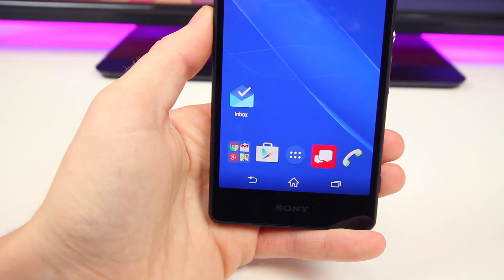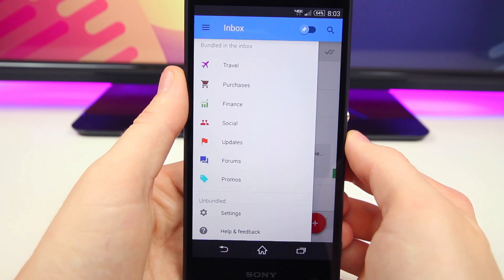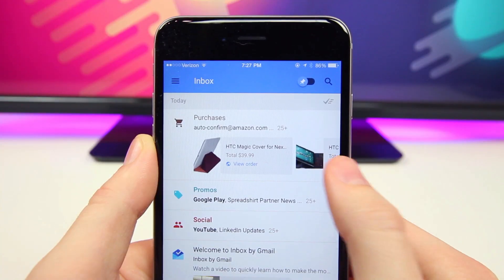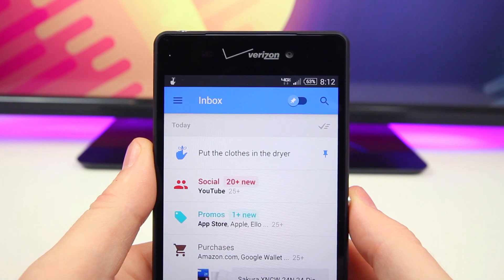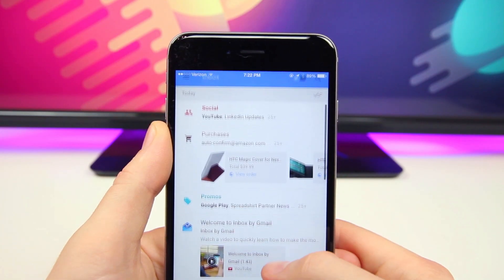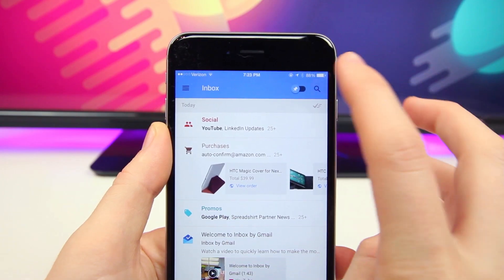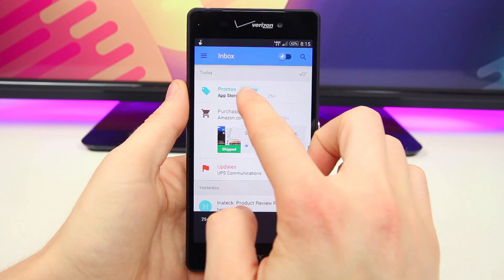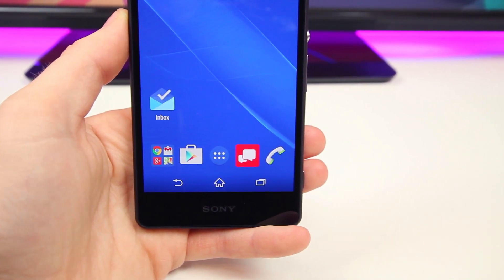Inbox by Gmail App Review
Beau HD reviews the new Google Inbox app created by the Gmail team. Inbox is a completely new way to view and manage your emails. It bundles all of your emails into various categories to keep things organized and it highlights the important bits of info and puts it up front so that you don't have to search the entire email to find the info you're looking for. Whether it's order updates, flight statuses, reservation details or reminders, Inbox will allow you to get things done at a glance.